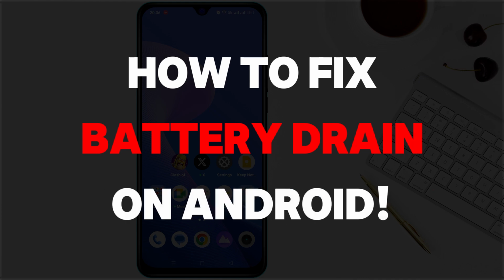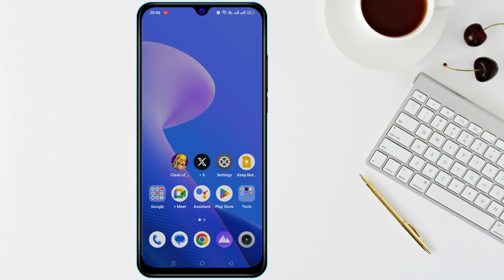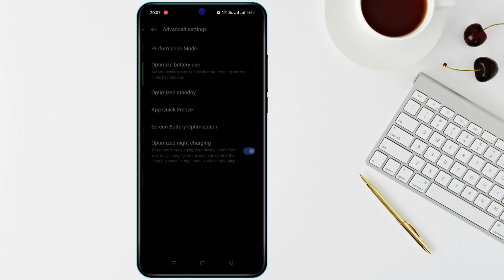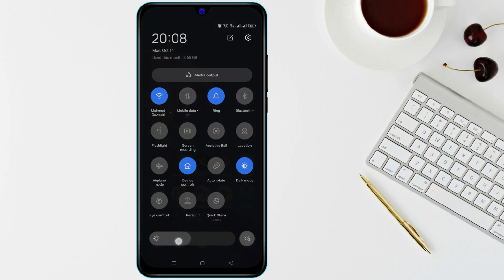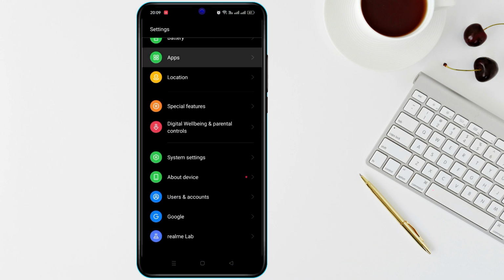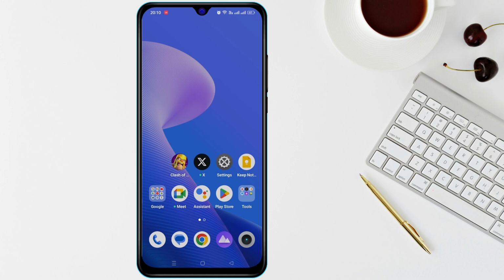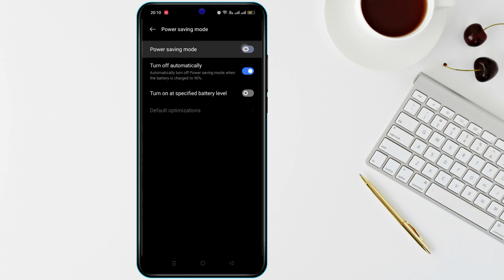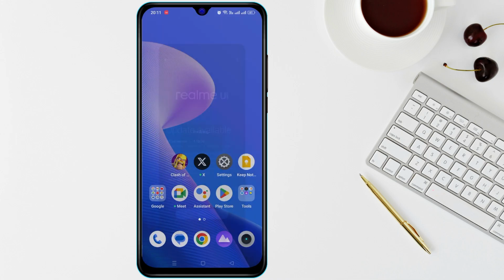How to Fix Battery Drain on Android | Battery Draining Problem | Stop Battery from Draining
Are you tired of your Android phone's battery draining too fast? In this video, we show you how to solve battery drain on Android with simple steps that anyone can follow. If your phone is dying quickly, don't worry—we've got you covered with tips and tricks to fix battery drain fast on Android.

Learn how to stop your battery from draining fast and keep your phone lasting longer throughout the day. We’ll go through easy methods to fix fast battery drain problems on Android and help you figure out how to stop battery from draining on Android devices.

Whether you're facing battery draining fast issues or just want to improve your phone’s battery life, this guide will walk you through the best solutions to fix Android battery draining too fast. Find out how to optimize your settings, close background apps, and much more to fix battery problems in Android devices.

Stop dealing with battery drain too fast problems, and enjoy better performance and longer usage with these simple tips!